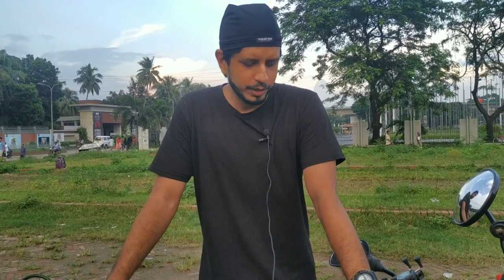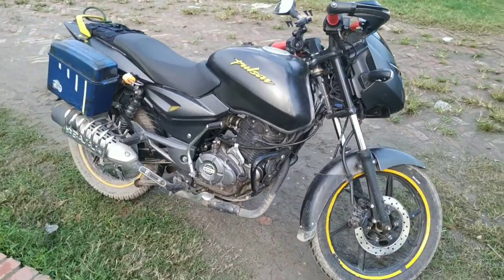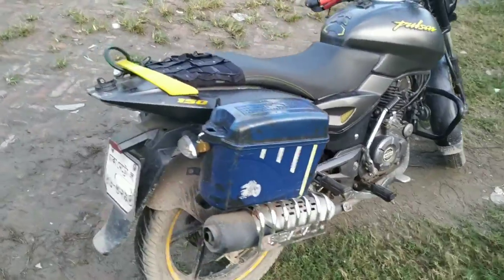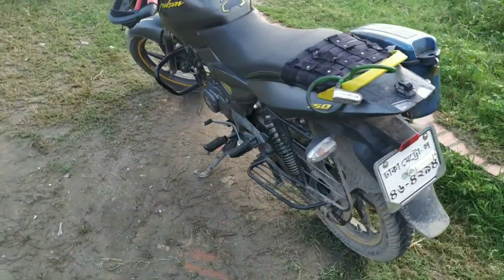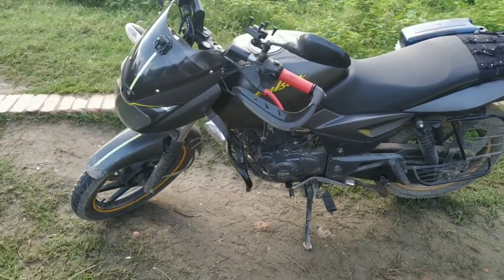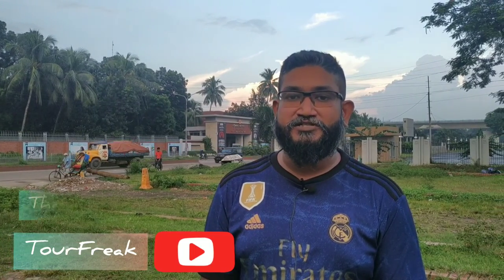BAJAJ Pulser Neon 150 Review|| কিছু গল্প,আড্ডা আর বাইকের রিভিউ।